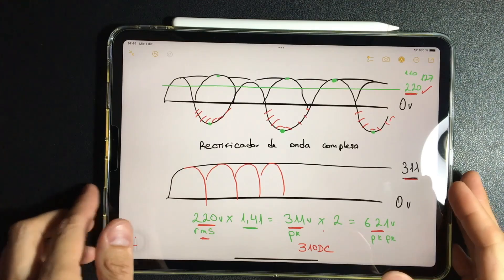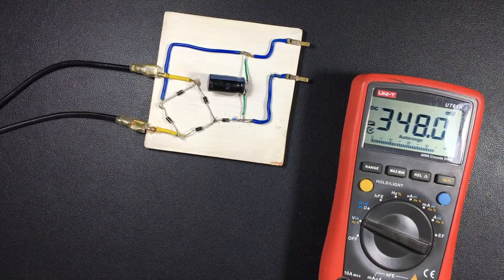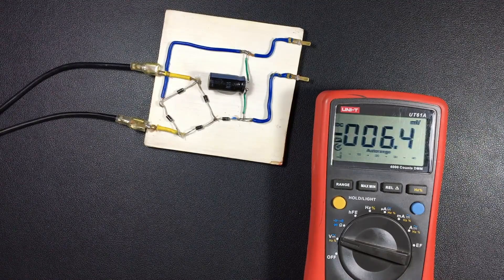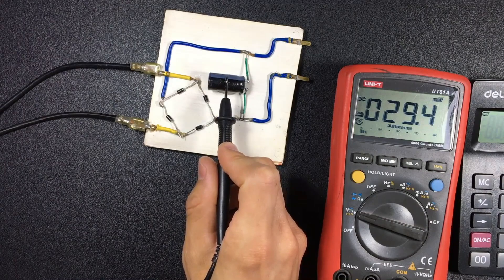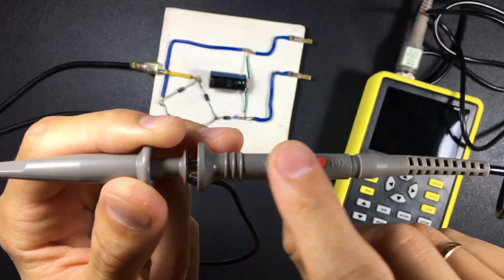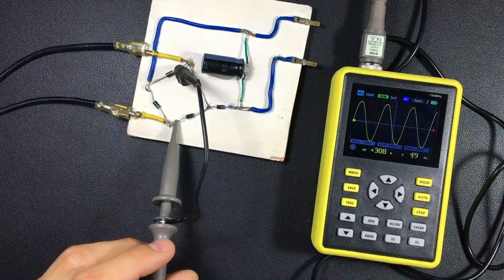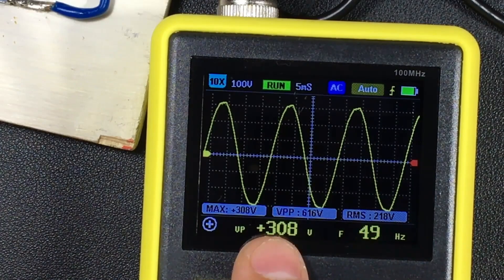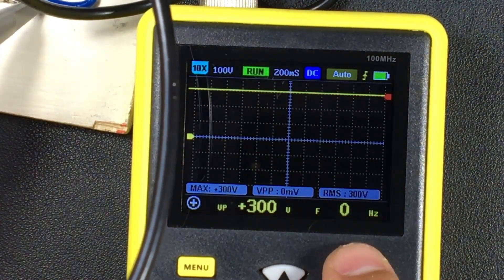Portable Oscilloscope | How to use | Split Inverter Course | 11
How to use the Fnirsi portable oscilloscope.
How to understand the data displayed on the oscilloscope.
How to use the oscilloscope in inverter air conditioner